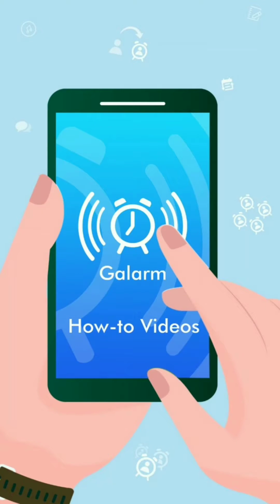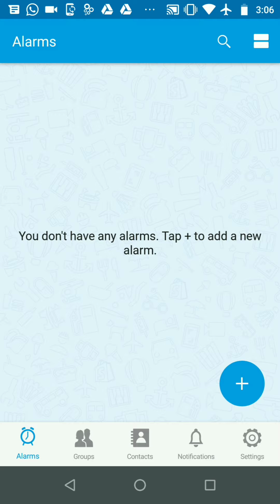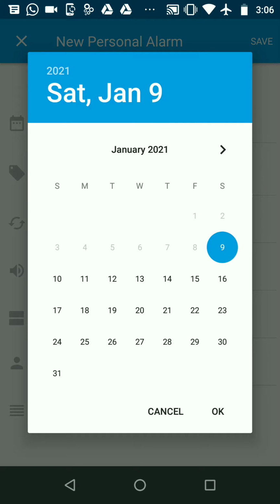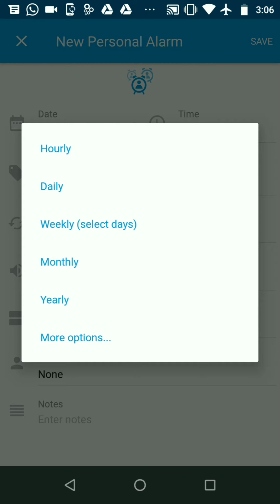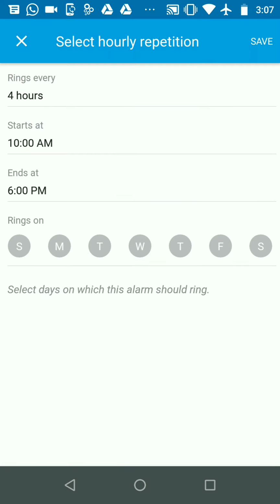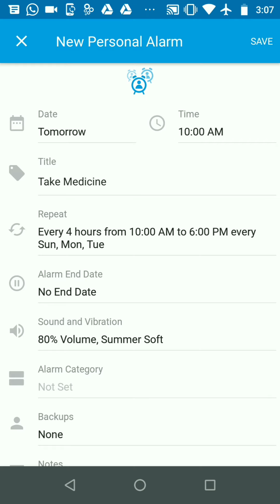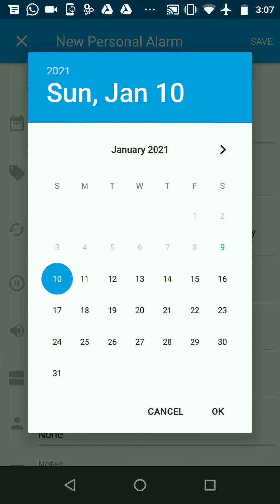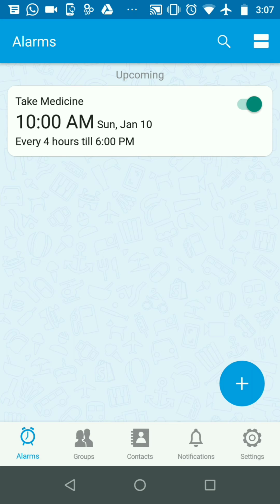How-to set an alarm to ring every X-hours for next Y-days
This video shows an example alarm set for taking medicines every 4 hours for the next 3 days. Check out how flexible and easy it is to configure such alarms by downloading Galarm for free